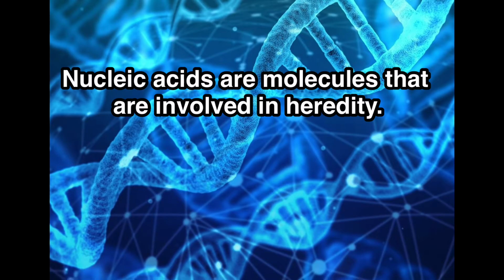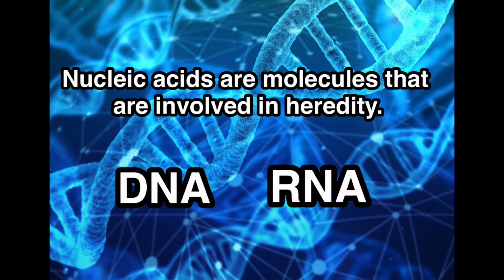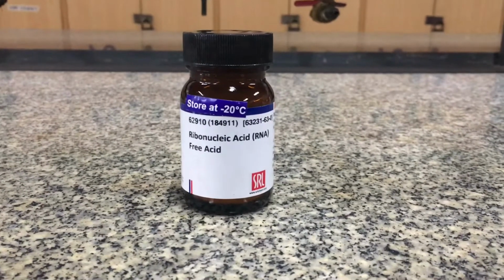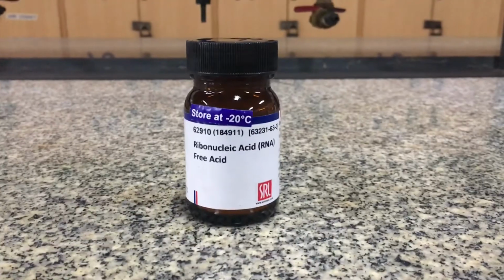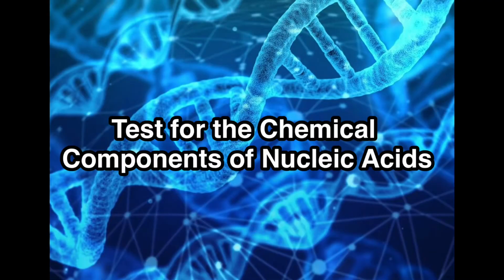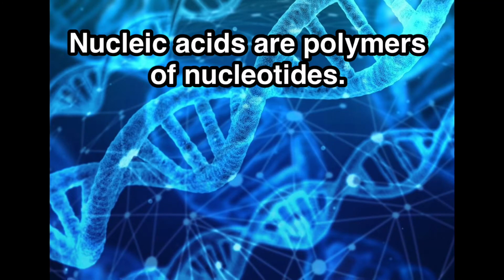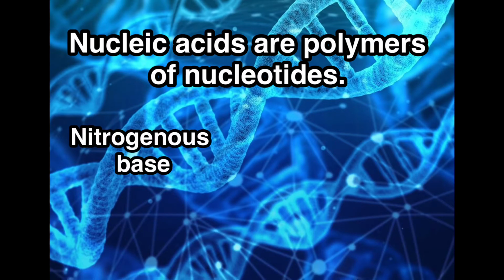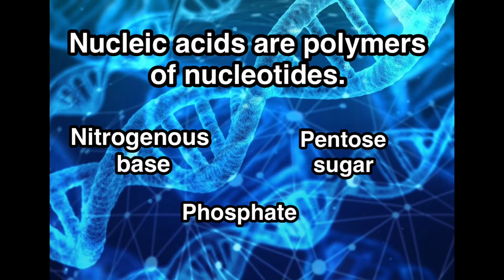Chemical Tests for the Components of Nucleic Acids